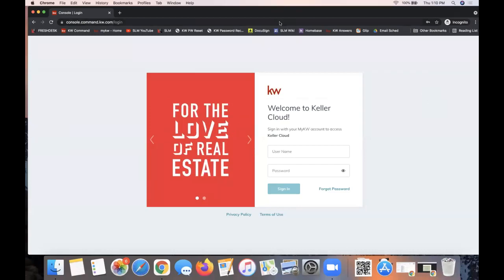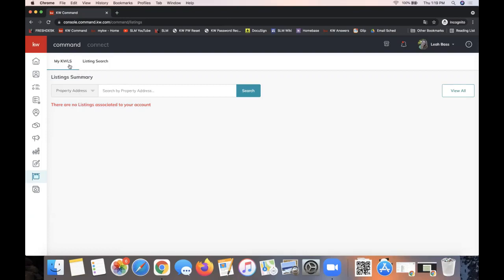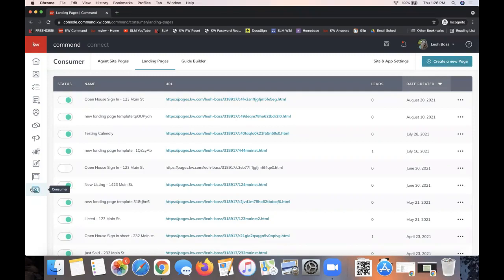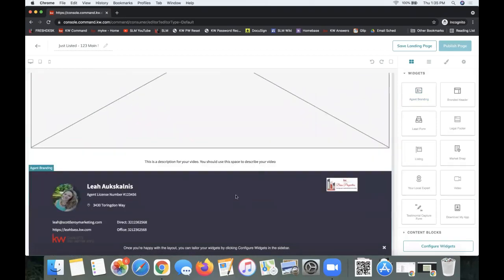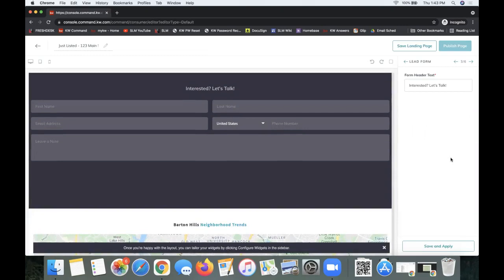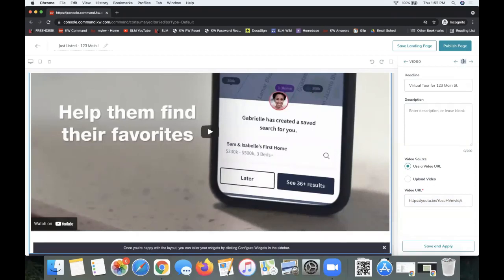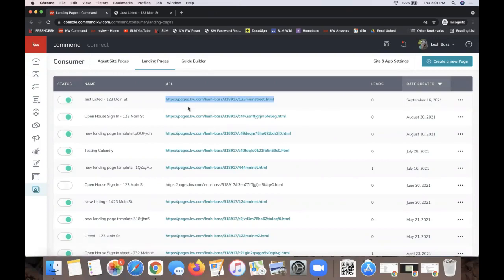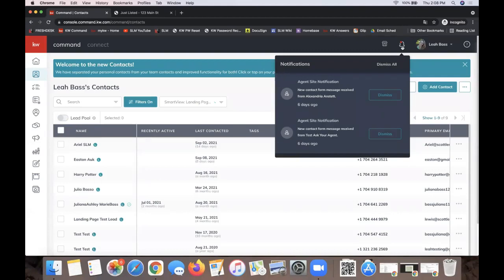Listings & Landing Pages - 9/16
Learn how to create Landing Pages, how to market the pages to capture leads, and how your listings route to Command. Learn how leads are generated from landing pages and how you are notified in KW Command with Leah Aukskalnis of Scott Le Roy Marketing!